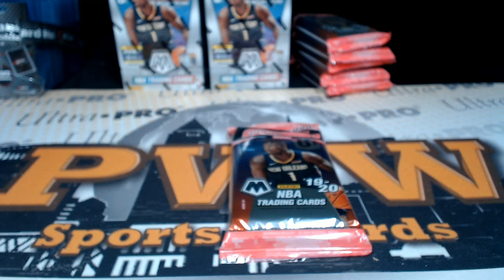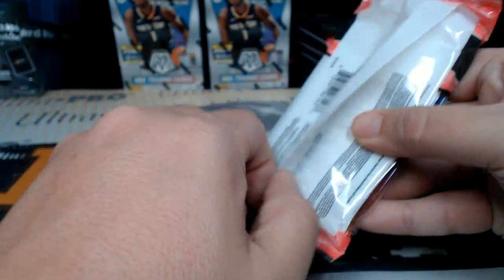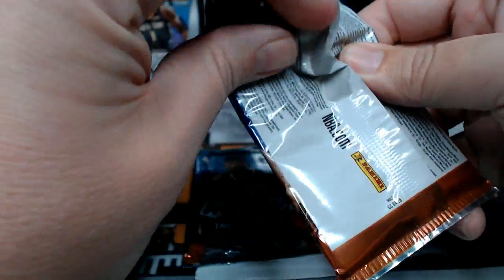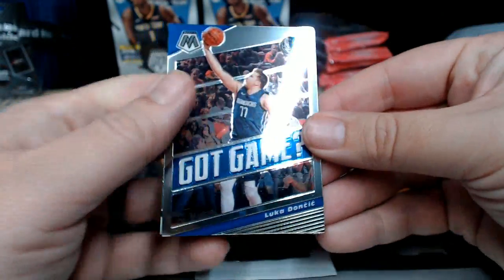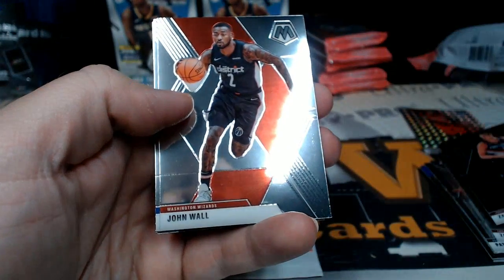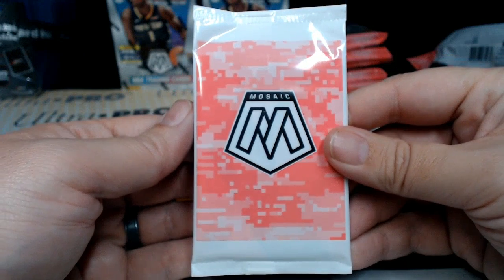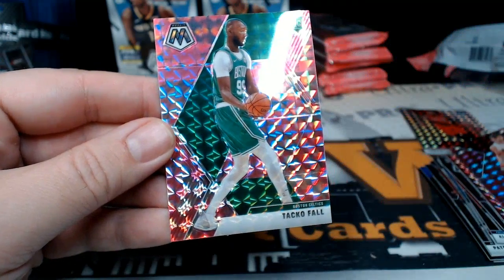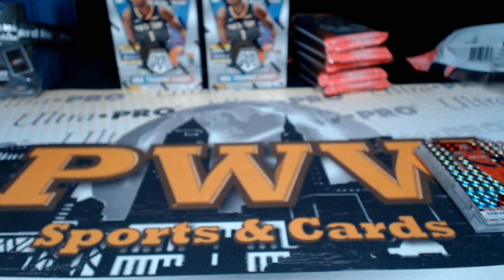2019-20 Panini Mosaic Basketball Cello Multipack Personal Break for Kyle B